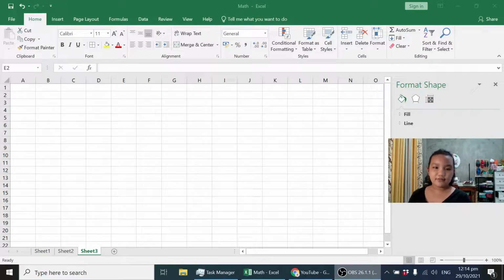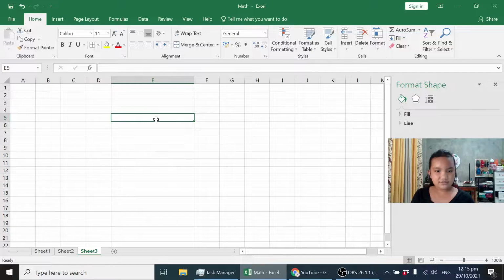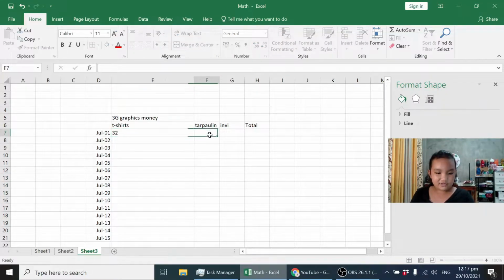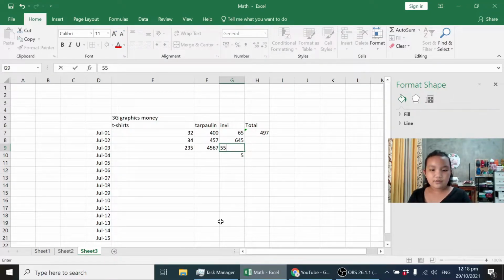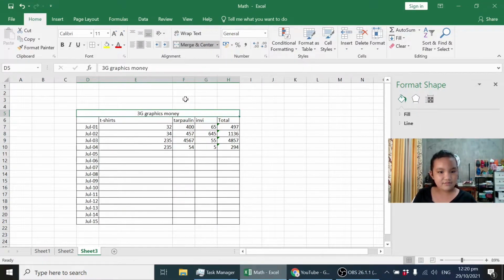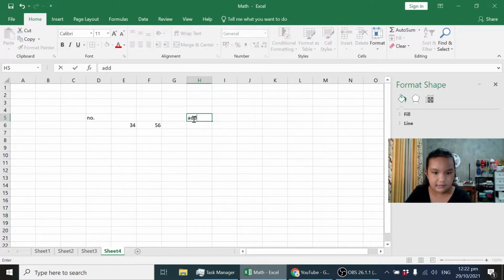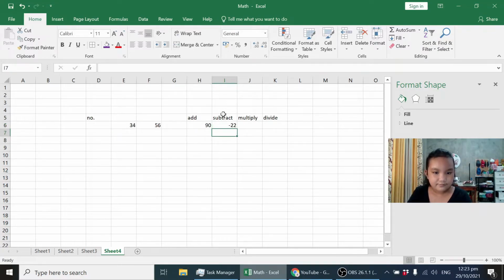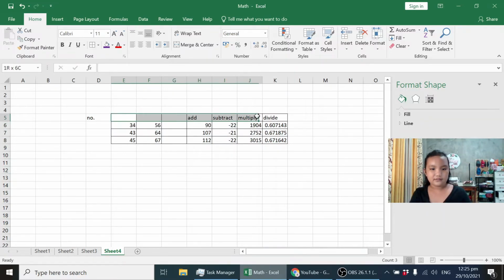How to Create Formulas in MS Excel